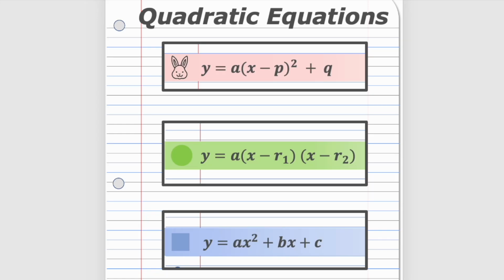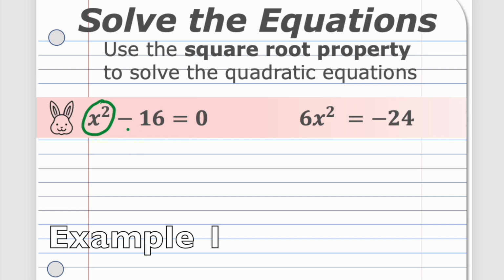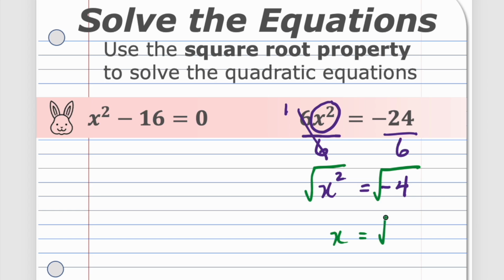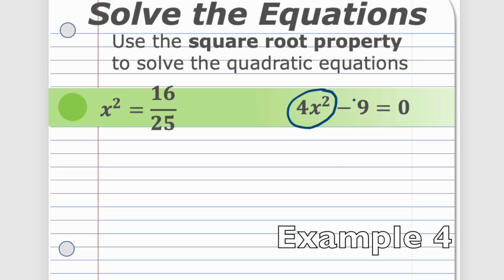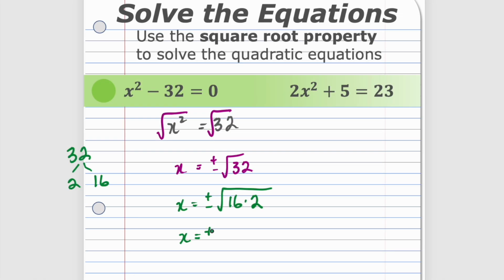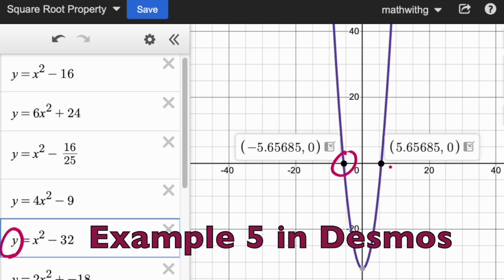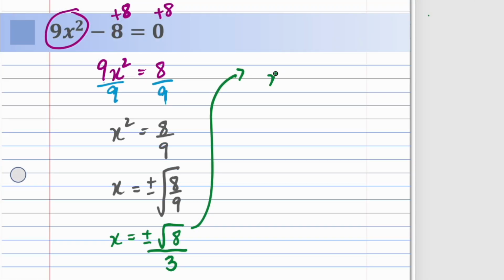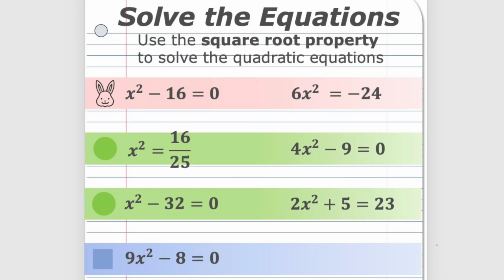Solve quadratic equations using the square root property and check solutions using Desmos 1 of 2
This video is one of many in the series "Quadratic Functions and Equations" set of examples. In this video, we will solve for x and then use technology (Desmos) to check the solutions. To use technology to graph, we need to convert the quadratic equation set to 0 to the corresponding quadratic function. In other words, we will exchange the "0" for "y" and type the function into Desmos. The x-intercepts (if there are any) are the same as the solutions (roots) of the quadratic equation. These questions are typically found in Pre-Calculus 11 and 12 in the BC Canadian math curriculum.